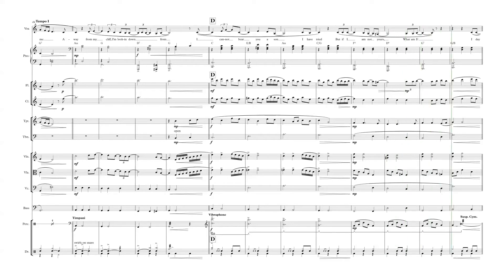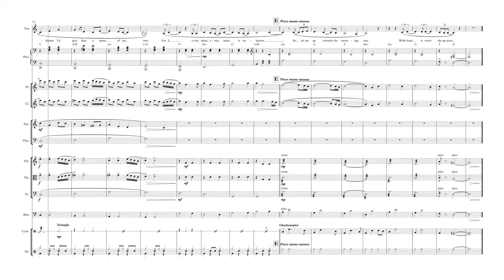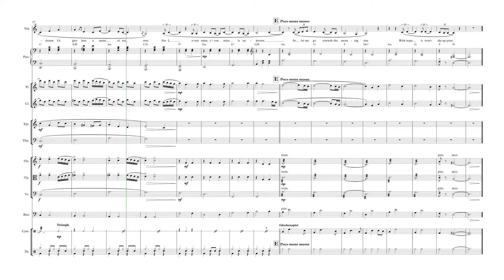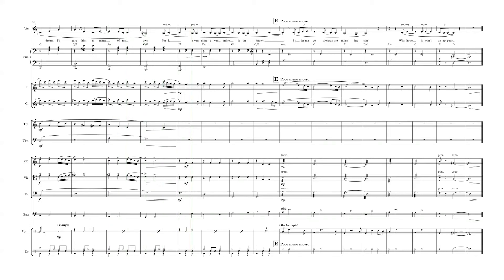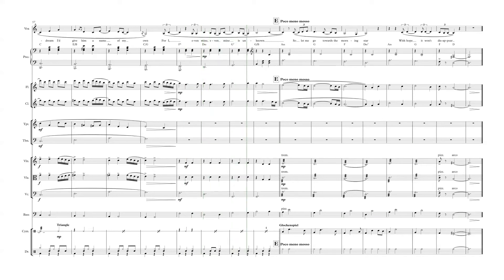Mitski — Wife, arr. Alex Tey for pit orchestra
here's a version of Mitski's Wife I arranged for a Broadway pit orchestra! I put it together for an application I just submitted, so I thought I'd upload it here too.